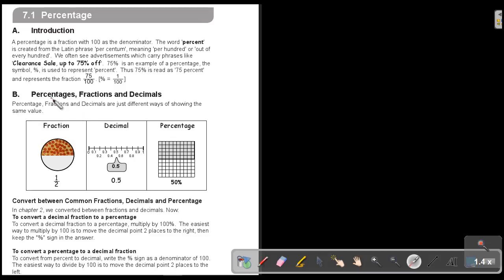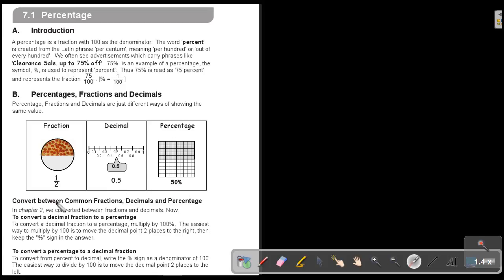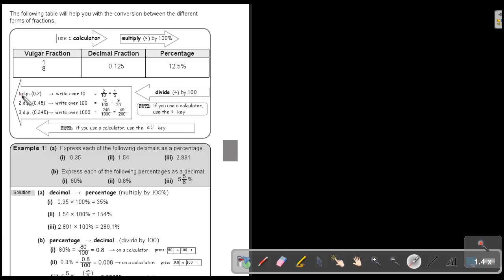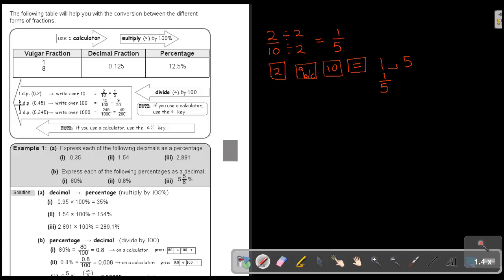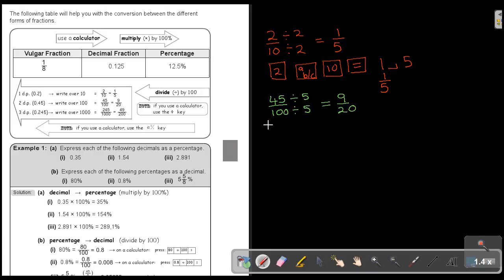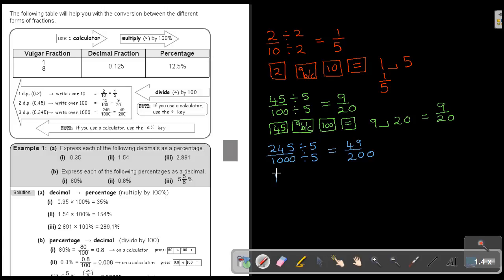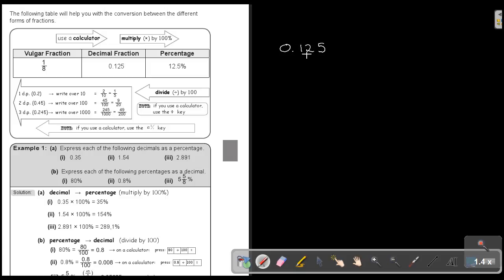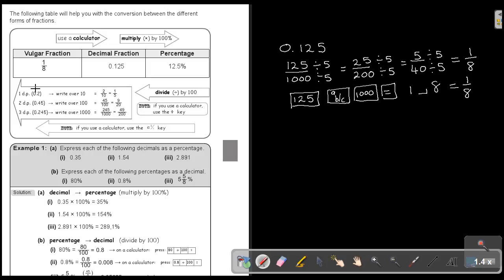Percentage - Converting between different forms of fractions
y=mx+c to Success Mathematics Textbook
Namibian Junior Secondary Phase   Gr.8